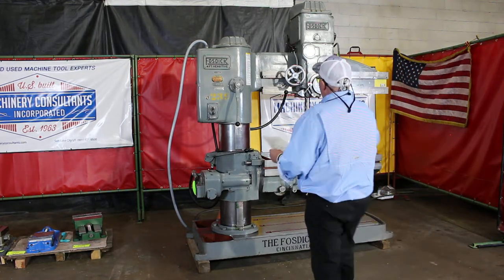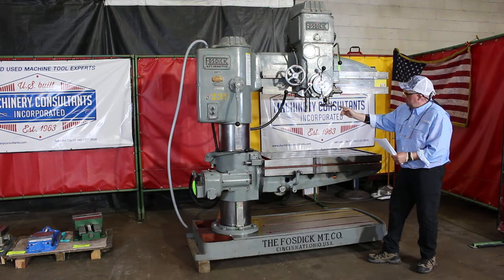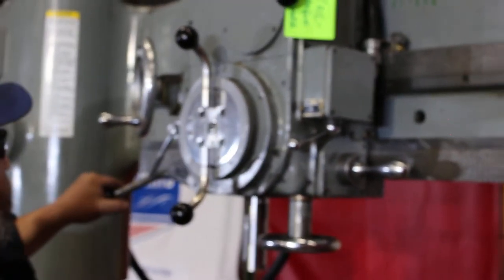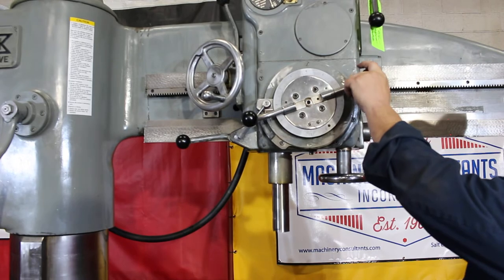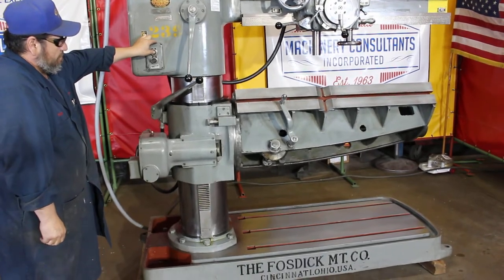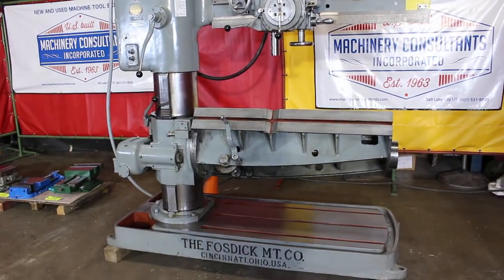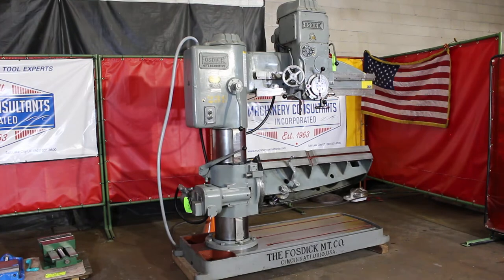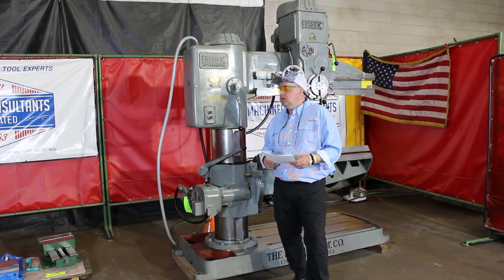Fosdick Radial Arm Drill 4’ x 12” SN 17466 Mint!! H.D ~ USA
FOSDICK - USA - Super - Sensitive Style Drill, USA Built & supported
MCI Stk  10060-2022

BILL WILSON JR.

Fosdick USA 4 foot Sensitive Radial Arm Drill 4 x 12 Serial No 17466
MCI Stock No 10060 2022 / Super - Sensitive Style,
Very Nice, Heavy Patterned machine ~ USA Built –

Pre-Owned / Limited Use / New in the Wrapper / Mint

General Specifications, Approximate:
Max distance column to spindle                  48”
Diameter of column                                   12”
Taper in spindle                                     #4 Morse Taper ( # 4 MT )
Approximate spindle travel:    11”
Max height under spindle & top of table:  24”
Minimum of height over working table:  15”
Maximum of height over working table:  33” ( 33” of MHOT)
Spindle down Feeds             (4 changes)   .020 to .004 IPM
Working Table "T" Slotted (raises, lowers, rotates from 0 to 90 degrees Front & back )
Working Table "T" Slotted size:              47 ½” Left to right, 24” Front to back
Main drive motor          3 hp  220/440 Volts ( Drill is 480 volts now ) V.S. possibly
Approx dimensions                84" Length x 36" w x 96" height

Complete with: Standard on or with the machine’s “Base price”

• Manual Clamping on Arm, manual clamping on table
• Fixed Arm that Swivels 360-Degrees
• Reversing for Tapping, manual lever engagement C.W & C.C.W.
• ** Power Table Elevation
• Movable Table Swivels 360-Degrees ( has manual clamping for exact position )
• Movable & “rotating” type Working Table "T" Slotted 47 ½” L to R, 24” Frt. To Back Lower Table "T" Slotted 24"x 50"
• Oil sight Glass very clean & visible
• 3 HP USA Motor, Westinghouse OEM, very clean electrical pkg. & all Original The electrics, motors, gearbox, feed box, all salient items all gone thru & checked out

Additional Items of Interest: (sold as an Optional Items, extra Charge)

• Vise, we have a few vises available here, New 6” & 8” Phase II brand c/w the swivel base
• Heavy pattern USA Made,  larger capacity machine vises are also available here in stock

Condition: very fine Drill, just released From reserve Storage, all gone thru & checked out here, It Runs Superb, all original from the factory.
Flaking all over the place & amazing like new / Pre-Owned / Limited Use / New in the Wrapper / Mint

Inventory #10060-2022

FOB POINT: SLC Utah, Loaded onto trailer on-site here
(we assist to put softeners & A light coating of red-spray grease on metal surfaces )

Thank you for the valued business & we certainly do appreciate the time spent with us.

Bill Wilson Jr.  of Machinery Consultants Inc
Serving the Manufacturing Industry Since 1963